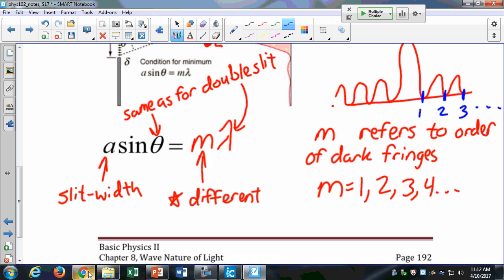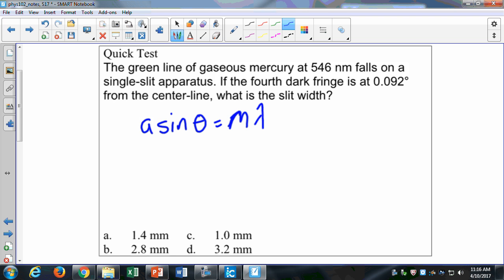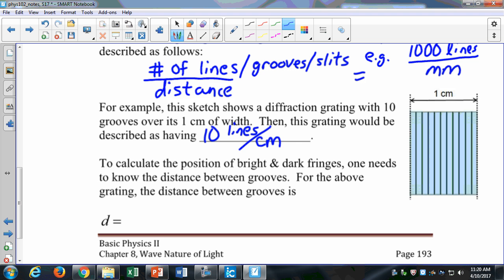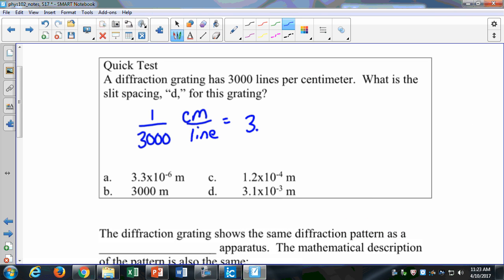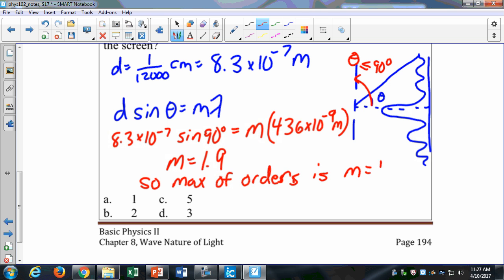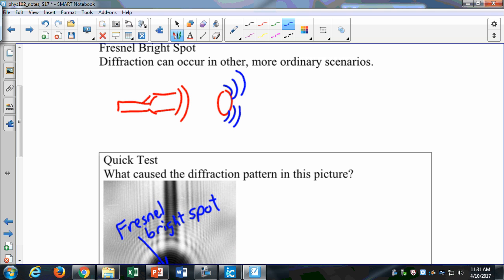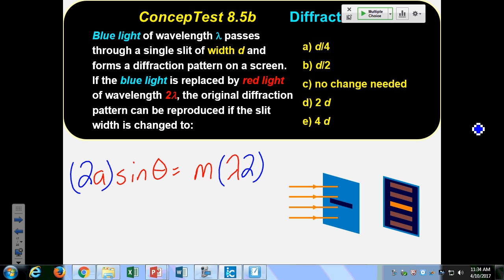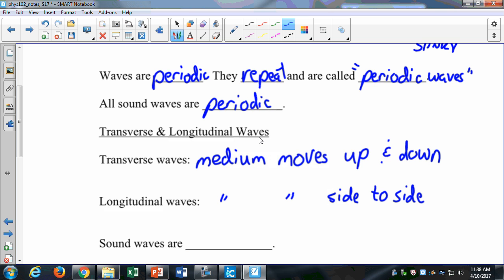screencast, phys102, 04 10